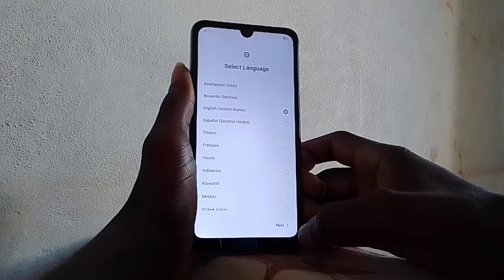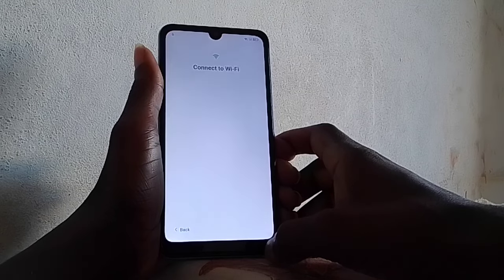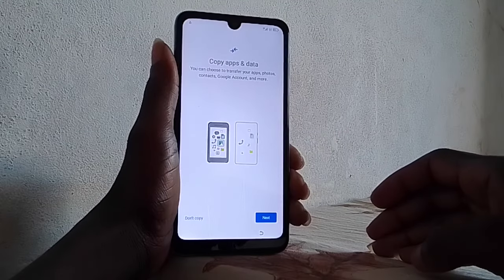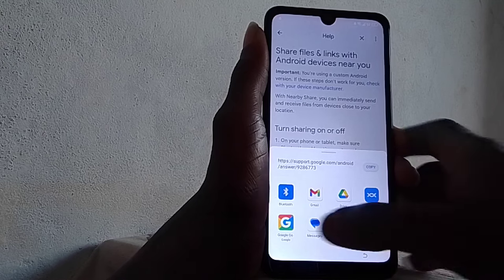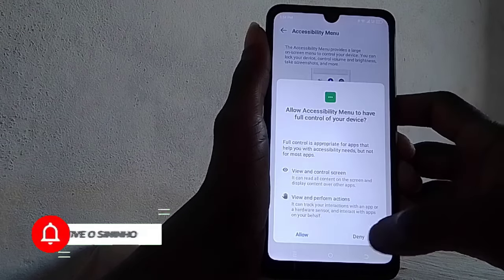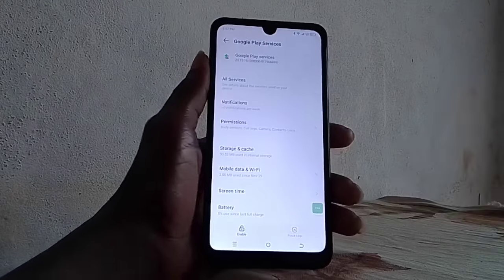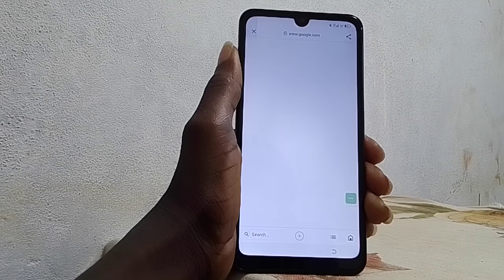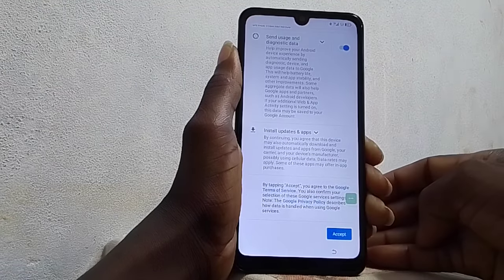ITEL A04 A632WM FRP BYPASS ANDROID 13 |itel A632W, itel 11,12 ,13 new method 100% working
Itel A632W, itel 11,12 ,13 new method 100% working

If you are looking for a new method to bypass your Itel A04 A632WM frp android 13 phone, then this video is for you! In this video, we'll show you a new method that is 100% working and will allow you to access your phone normally.

If you're having problems with your Itel A04 A632WM frp android 13 phone, then this video is for you! In this video, we'll show you a new method that is 100% working and will allow you to access your phone normally.

So if you're looking for a new method to bypass your
If you are looking for a new ITEL A632W FRP bypass method for Android 13 then you have come to the right place. This new method is 100% working and it has been tested on many devices.If you are having problems with your Android 13 device or you just want to make some changes to it then this is the guide for you. This easy to follow guide will show you how to bypass the ITEL A632W FRP and make changes to your device as you see fit. So if you are looking for a new ITEL A632W FRP bypass method then be sure to check this out!ITEL A04 A632WM FRP BYPASS ANDROID 13 |itel A632W, itel 11,12 ,13 new method 100% workingIf you are looking for a new way to bypass Android security then you need to try this ITEL A04 A632WM FRP BYPASS ANDROID 13 |itel A632W, itel 11,12 ,13 new method 100% working. This new bypass method is 100% working and it will allow you to bypass security restrictions on Android devices. This could be a life-saver if you are stuck with a locked Android phone or if you want to use an Android phone on a different carrier.